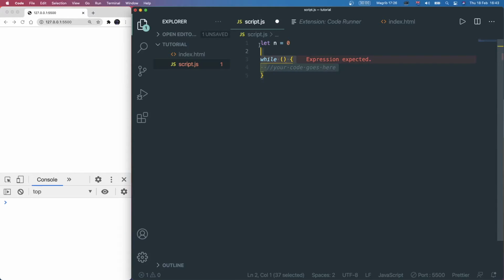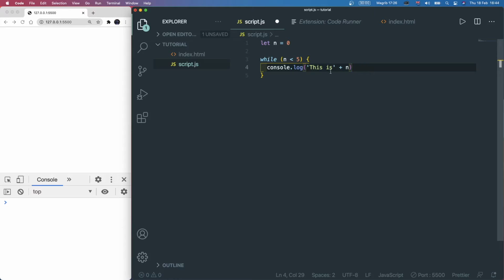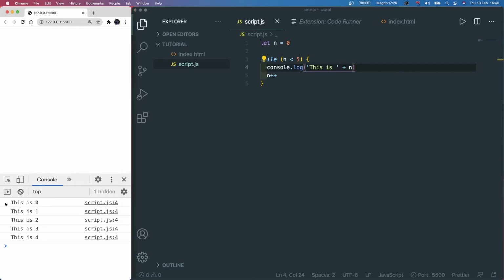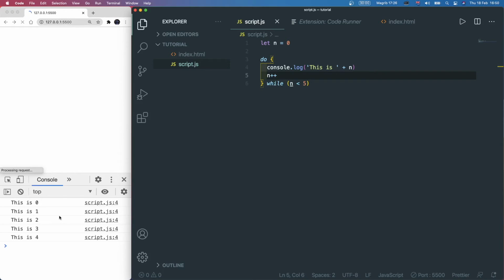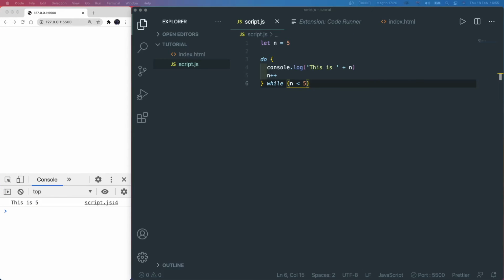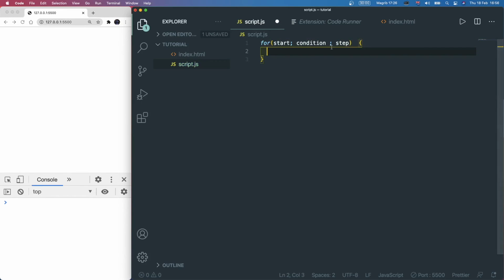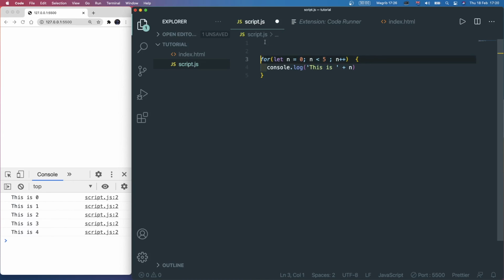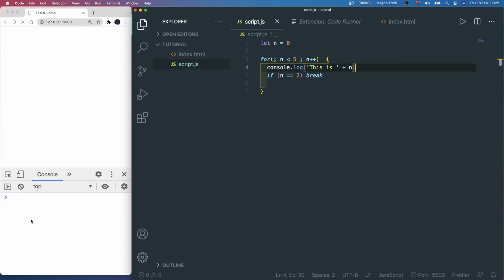Using Loops in Javascript (while and for) | Beginner JS Tutorial #6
In this video, I go through the syntax of making the while and for loops in javascript and explaining how they work.

🕒Timestamps:
0:00 - Intro
0:20 - While Loops
4:00 - Do While Loops
6:40 - For Loops
10:52 - Outro

👨About Me:
Hi, I'm Salmane and I like to make videos on web development, specifically using javascript. I have been programming for just a year so far and like to pass on my knowledge to others :)